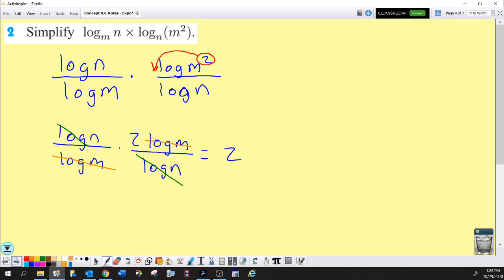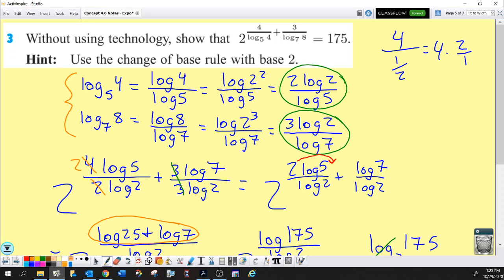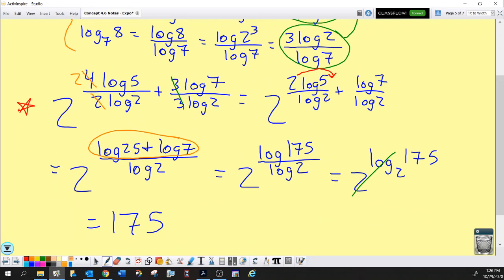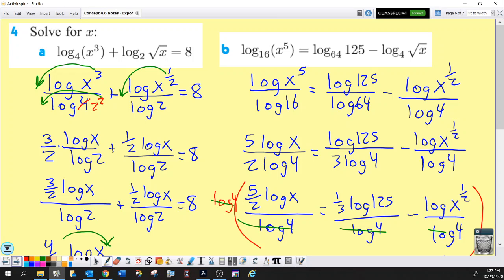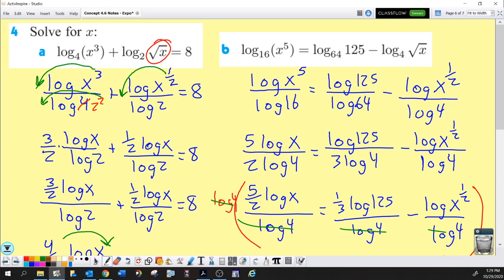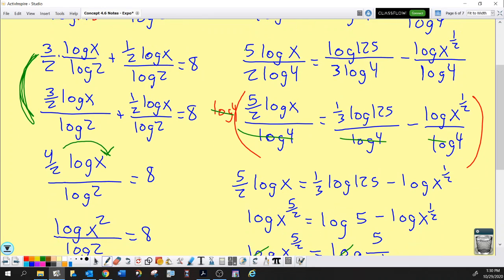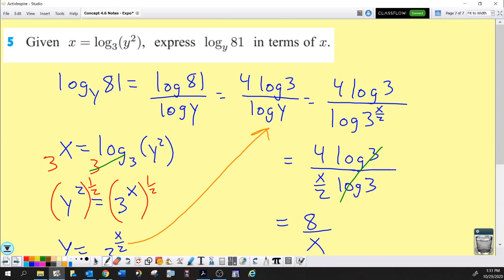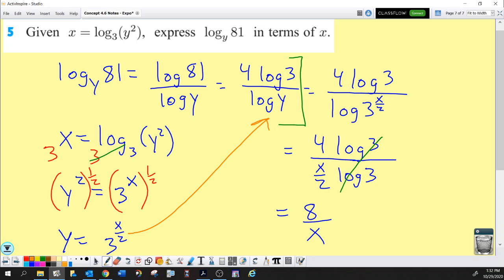HW #24 Worked Out